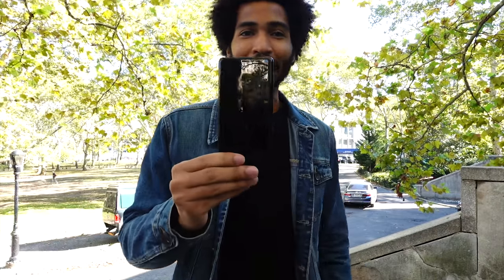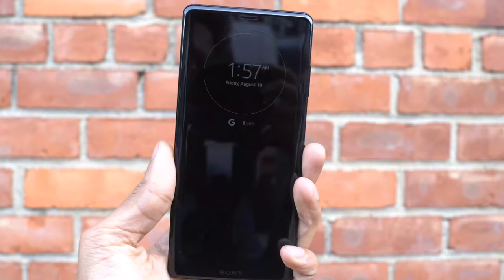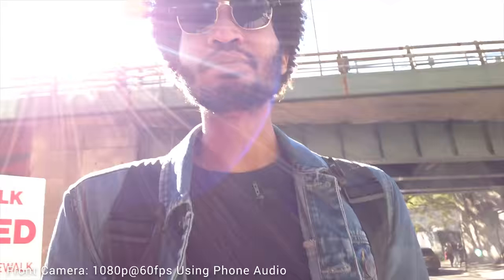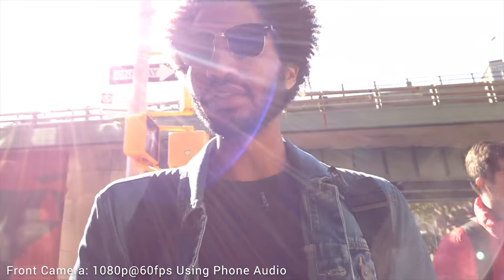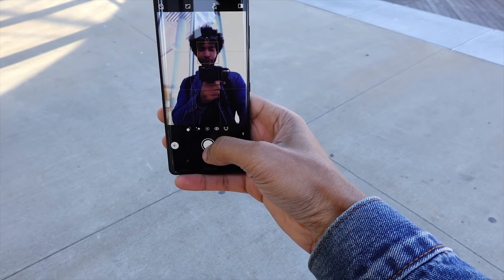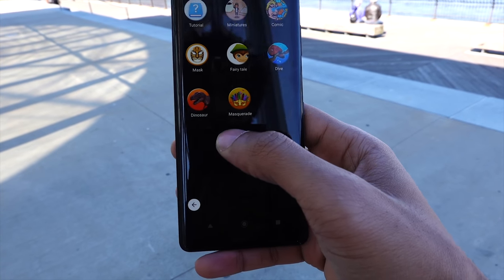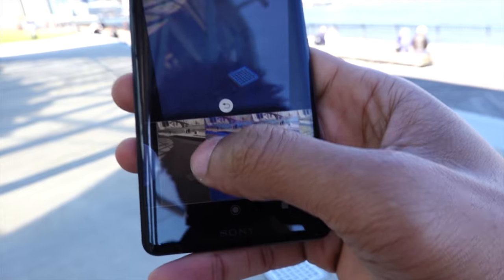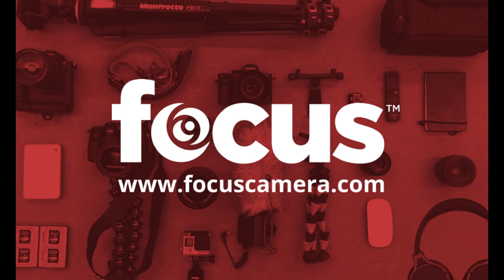Sony Xperia XZ3 Camera Review: The Phone for Photographers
In this video, we try out the brand new Sony Xperia XZ3 phone. The first OLED phone from Sony with an incredible 19MP rear camera and 13MP front camera. Comes integrated with Android 9 (Pie) right out of the box with 64gb of integrated storage and 4gb of memory. The perfect phone for photographers especially Sony Alpha shooters who are familiar with the Sony interface.